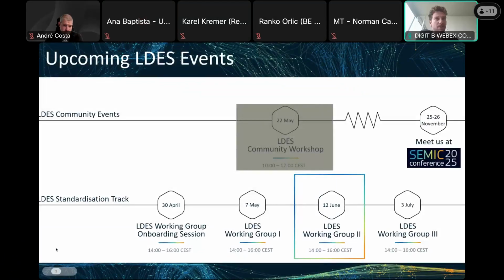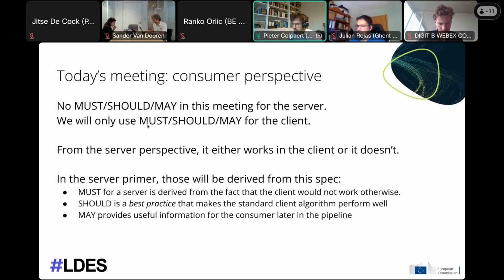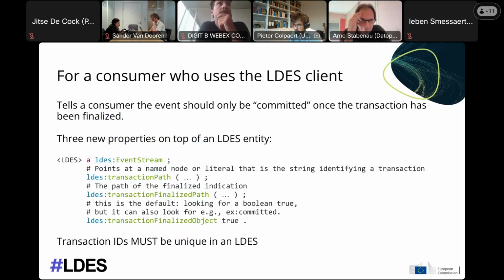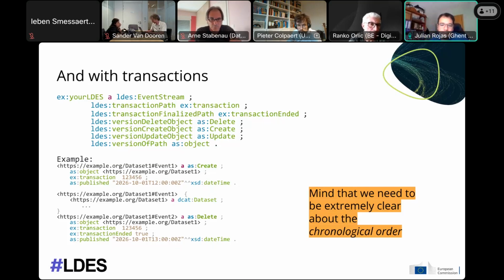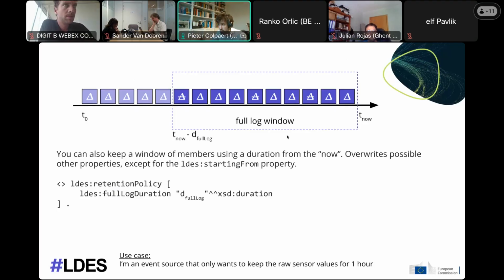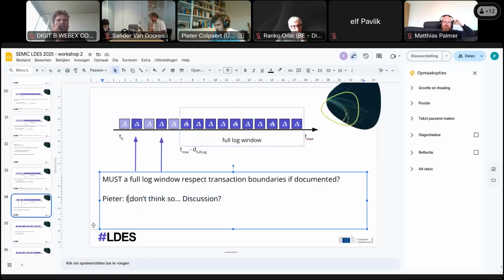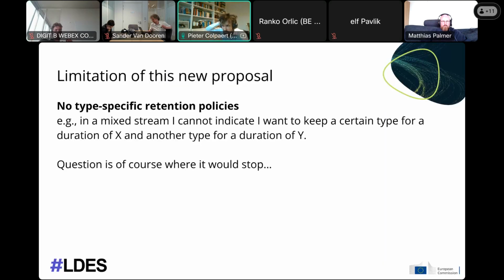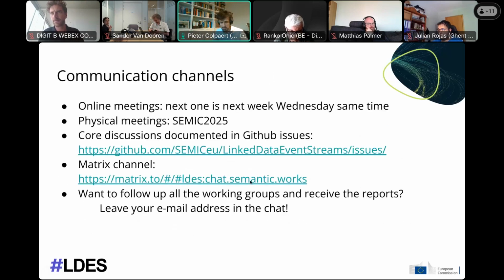SEMIC: LDES Working Group II - 12 June 2025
On 12 June 2025, from 14:00 to 16:00 CEST, the LDES Working Group II was held.

The objective of this session was to discuss a variety of working points identified based on the GitHub issues present in the LDES repository. This session delved deeper into the discussions initiated during Working Group I and focused on the following key areas:
• Transactions: Exploring how to model and manage them effectively within LDES
• Retention policies: Defining consistent and interoperable approaches
• Consumer algorithm: Refining the logic and expectations for LDES consumers

If you want to be included in our mailing list to be notified of upcoming events, you can: